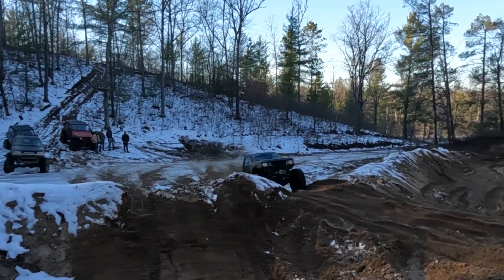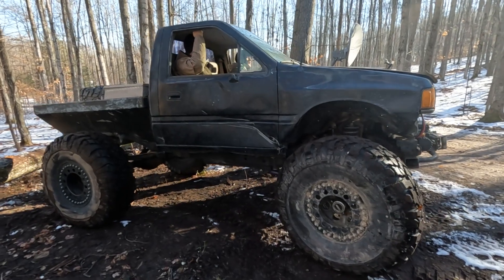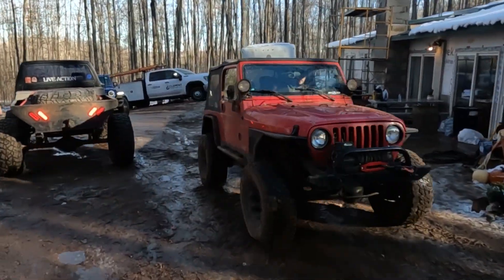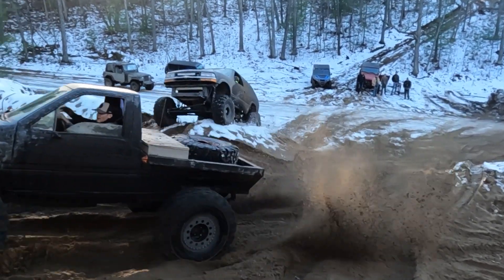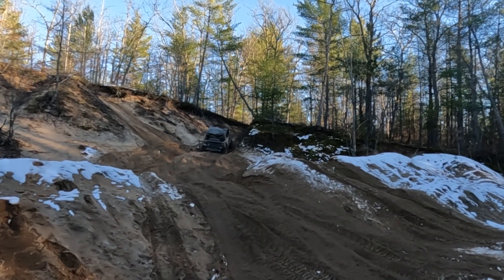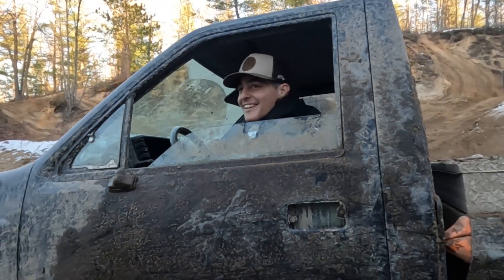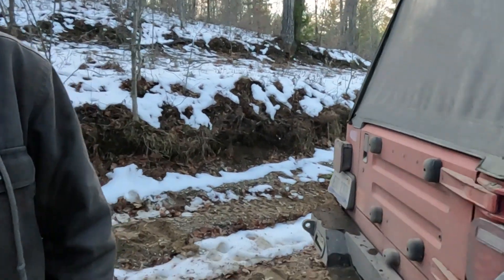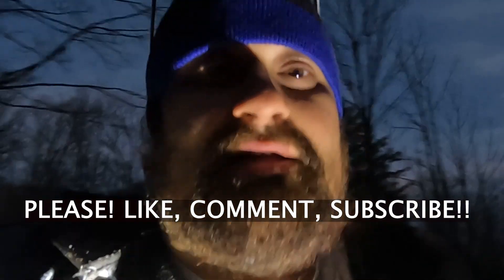NORTHERN MICHIGAN OFF-ROAD ADVENTURE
Take a small glimpse of what wheeling in northern Michigan is like! Plenty of fun to be had!!